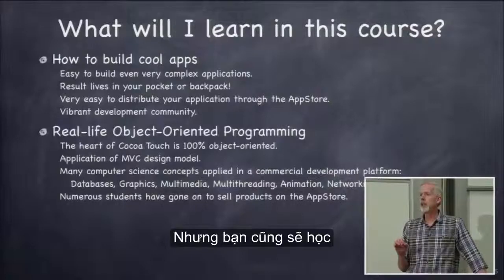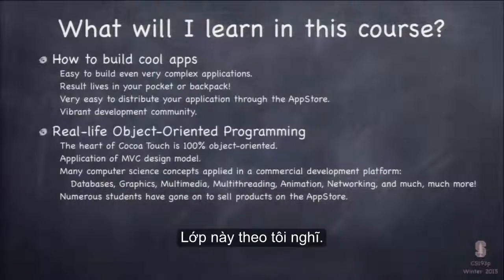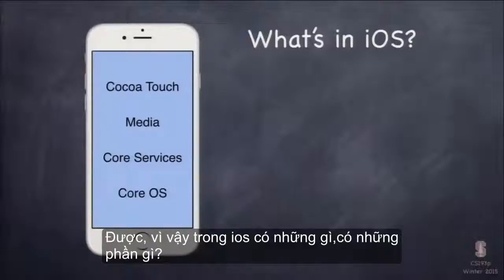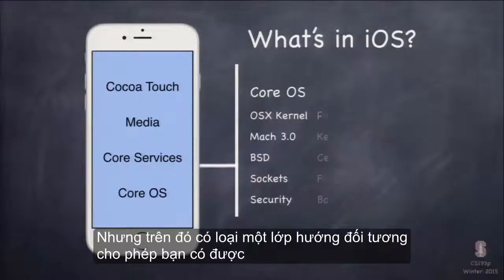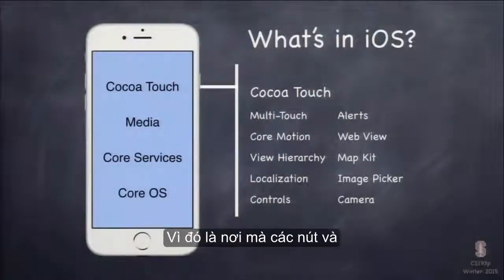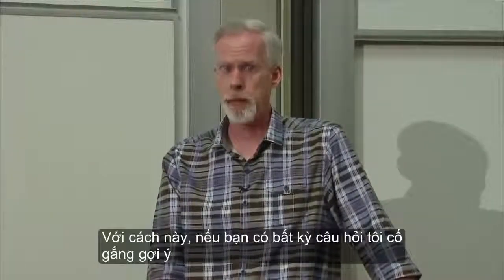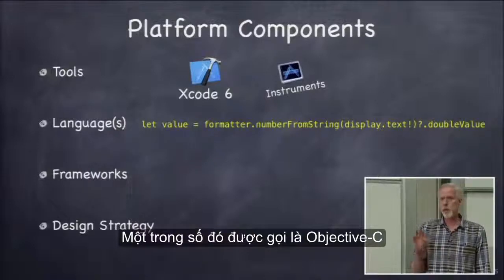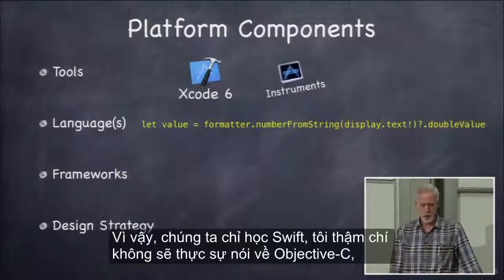Nhóm 9 Việt Sub